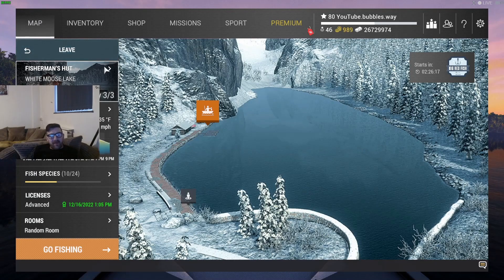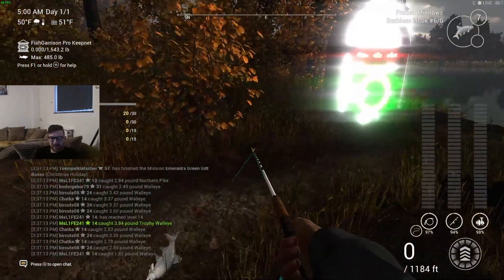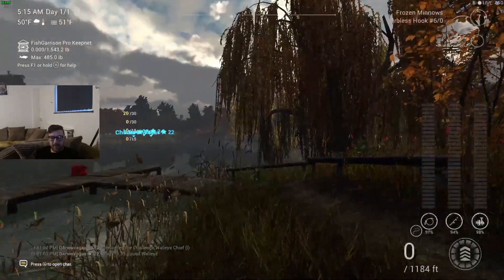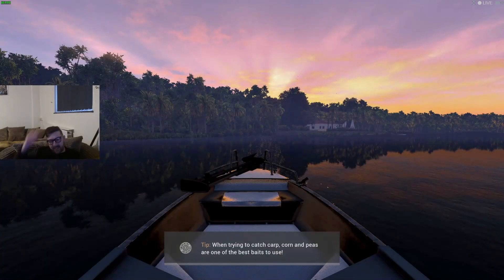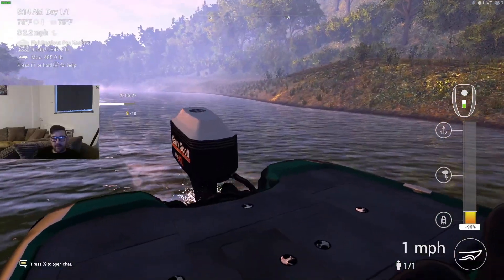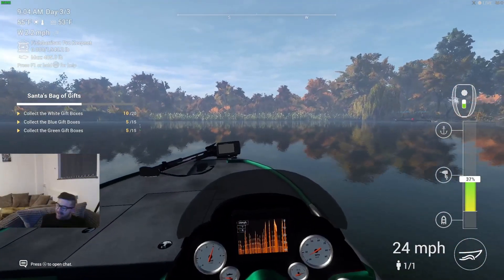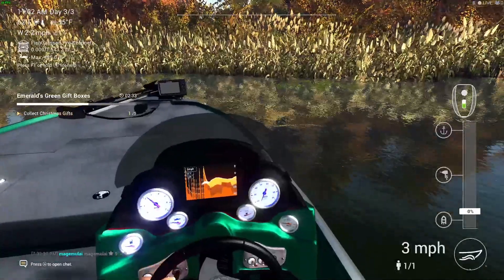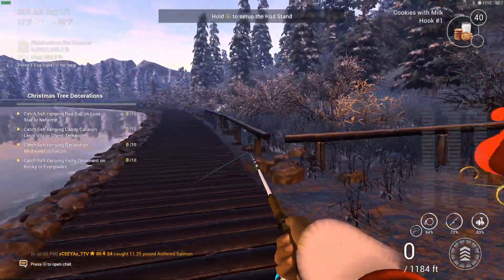Fishing Planet Santa's Bag of Gifts